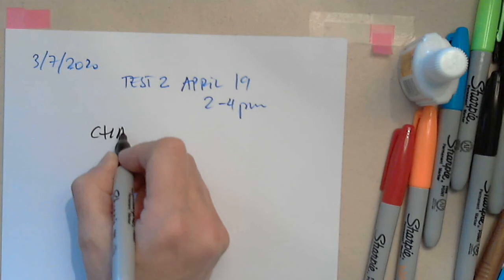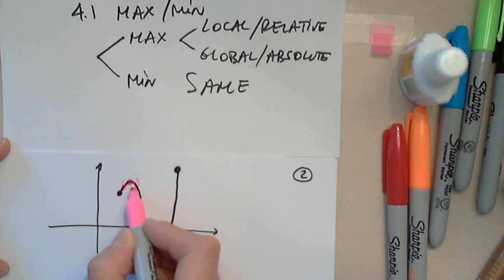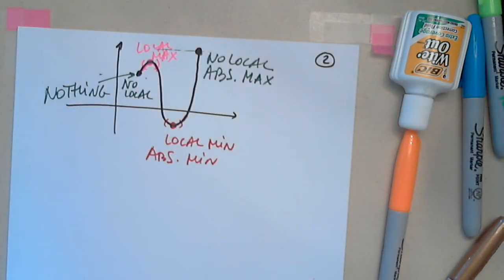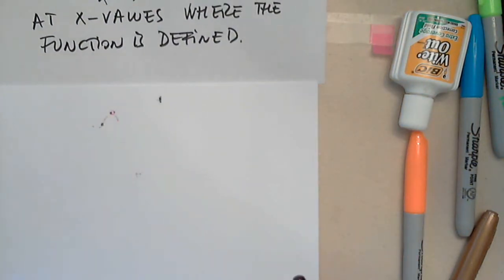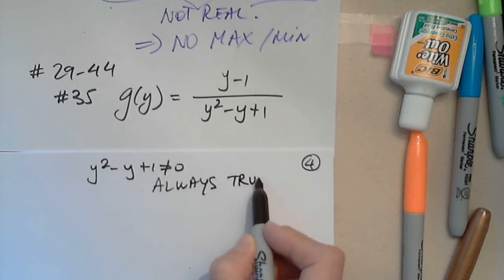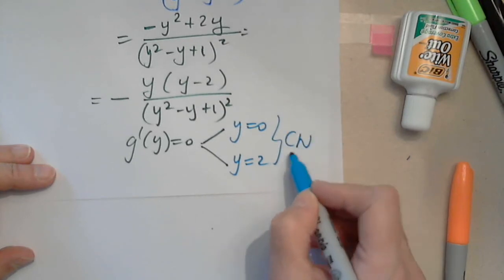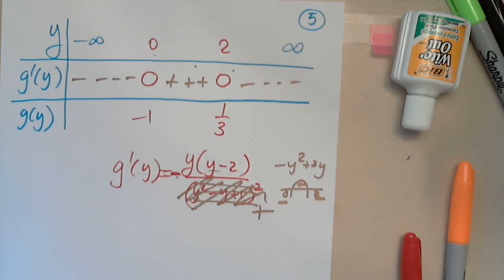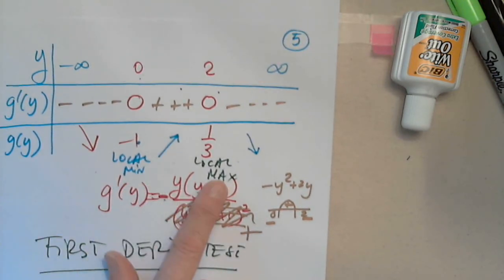MAT 191 400 4.1 - 4.2 PART 1 APRIL 7